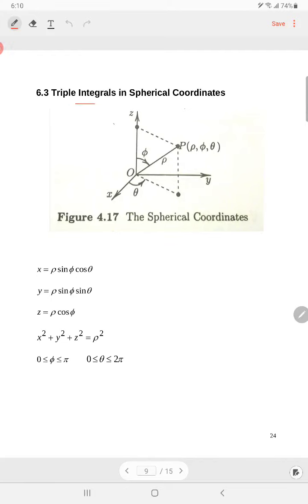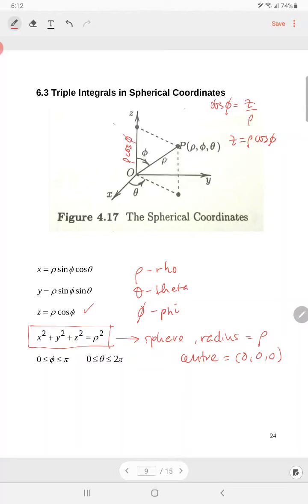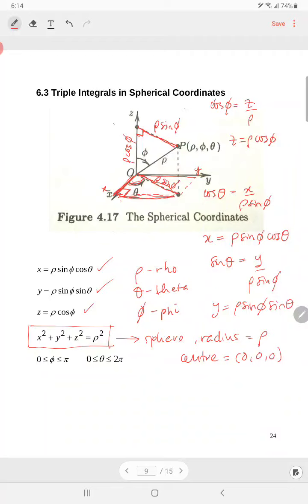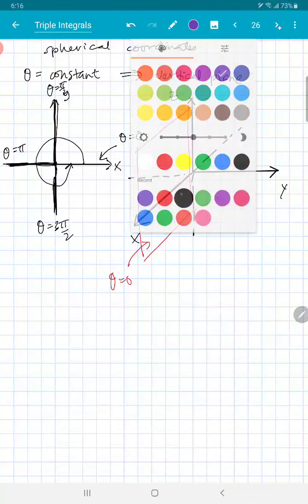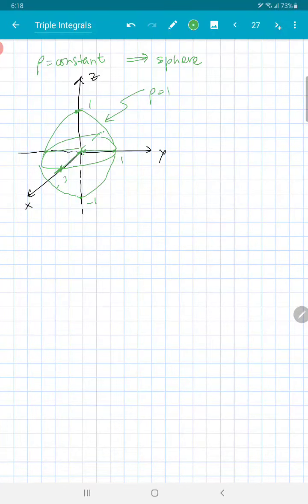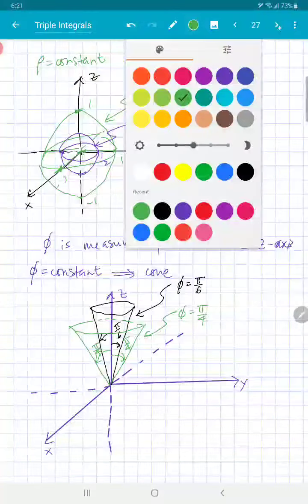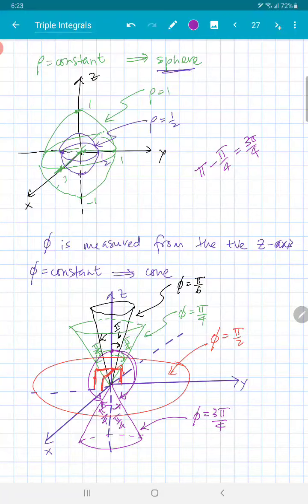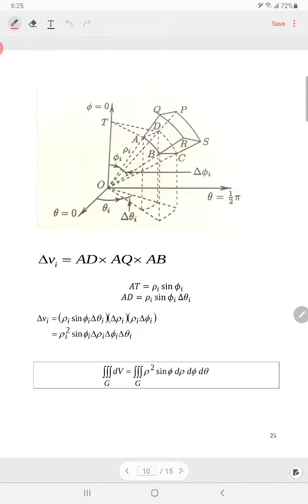Spherical Coordinates part 1